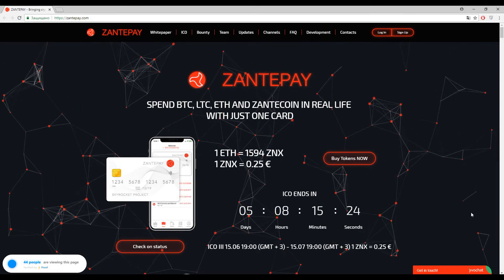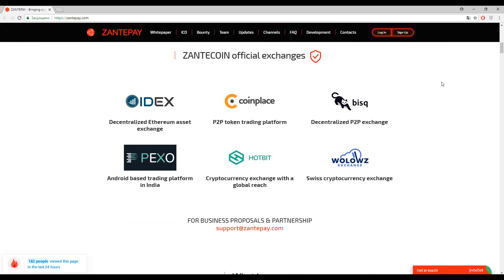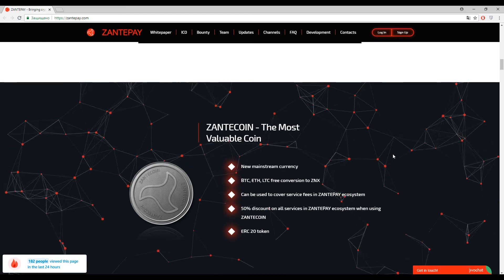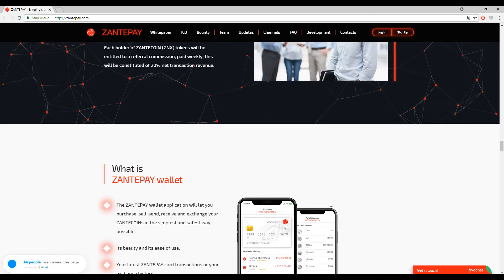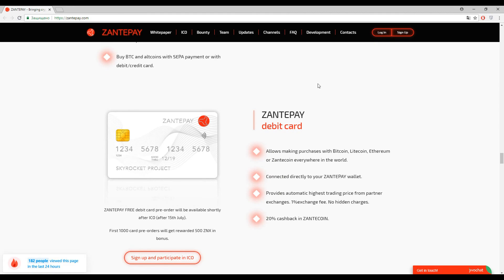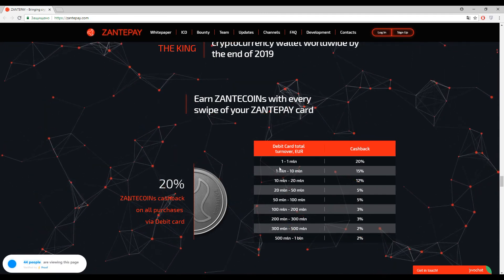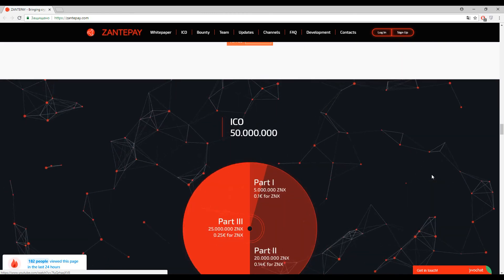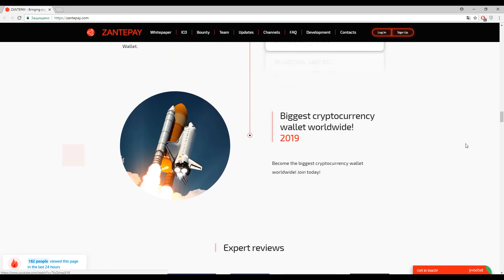ZantePay Cryptocurrency Multi-wallet and Debit Card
00:00-inception
01:00-description
02:29-roadmap
02:55-marks
03:28-wallet
04:15-debit card
06:27-tokens

ZANTEPAY is the cryptocurrency multi wallet integrated with debit card; it allows you to store, manage and spend yoyr digital assets anytime anywhere.